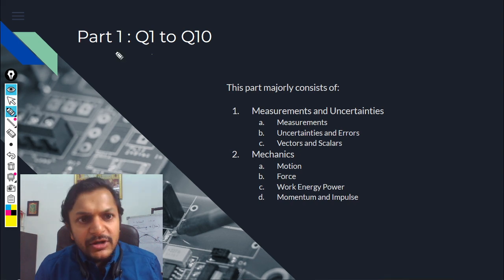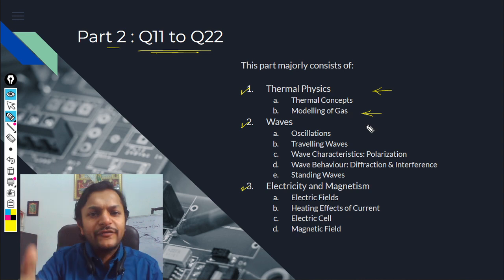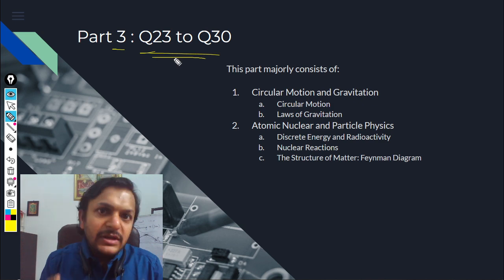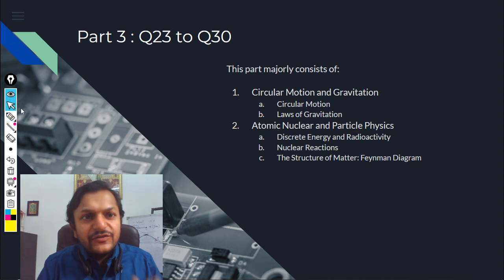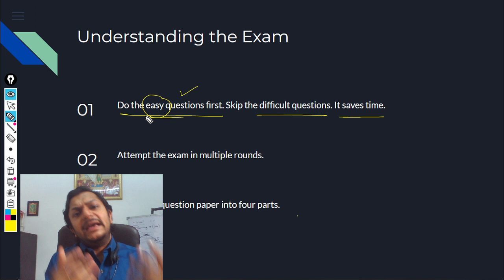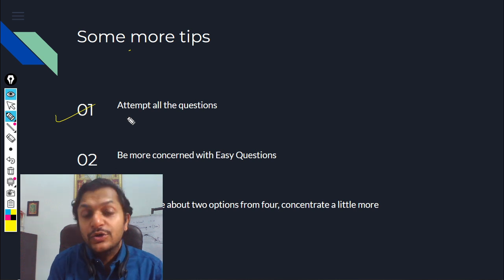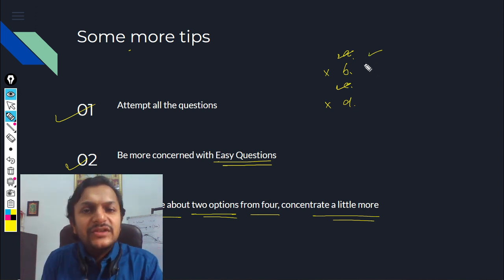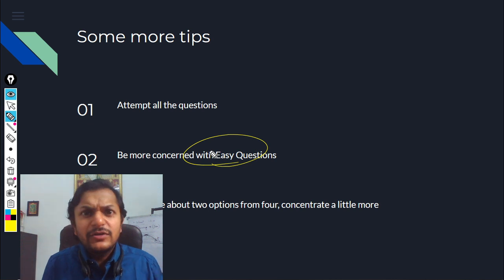Quick Tips for N22 IB Physics SL/HL Exam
Sorry for the late uploading of this videos. Lets see how many students get benefitted with this.! Here is the link for DISCORD SERVER
Valid forever.!